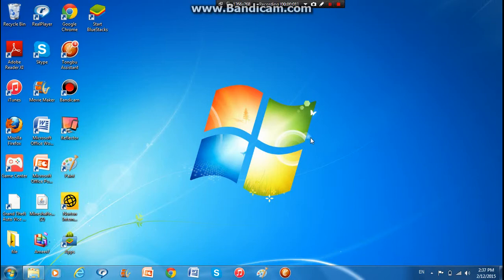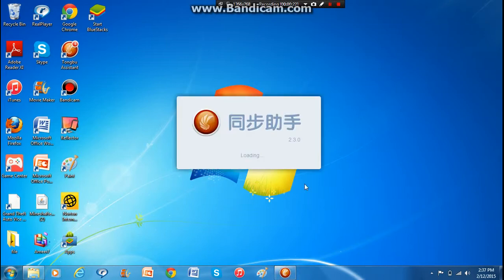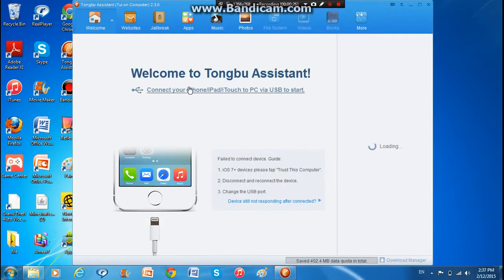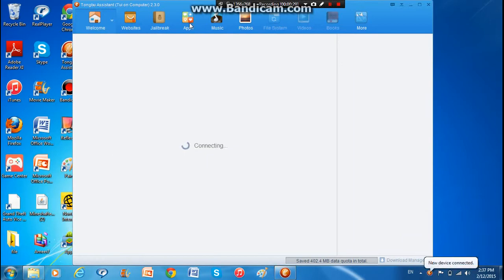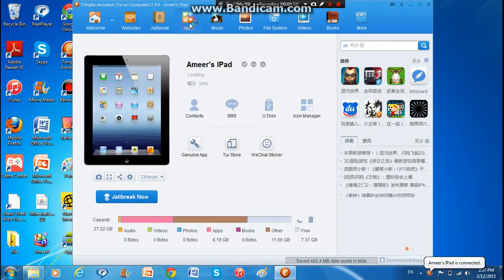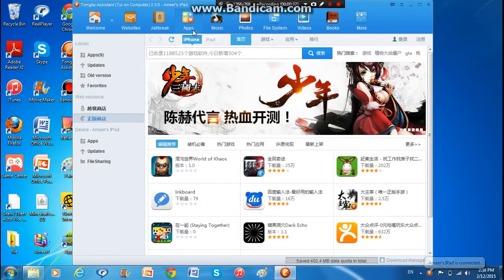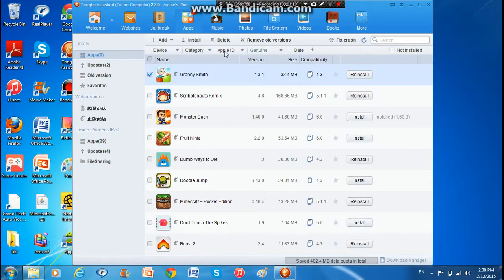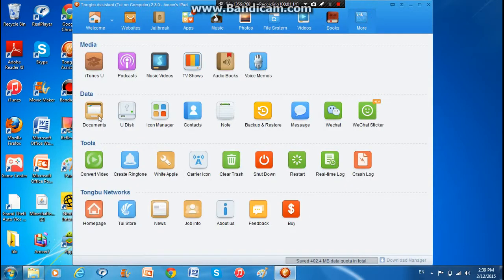How to fix games that you downloaded from Tongbu (easy)